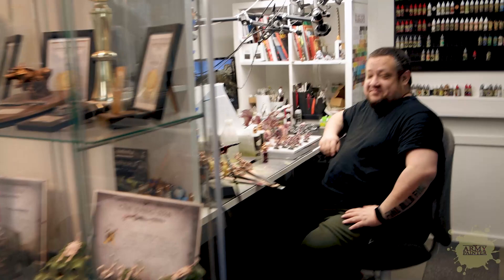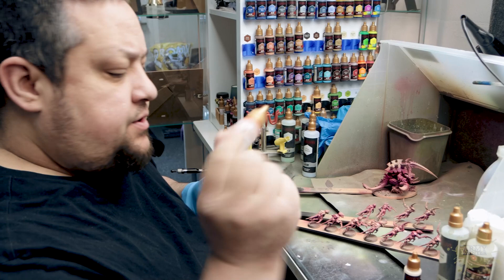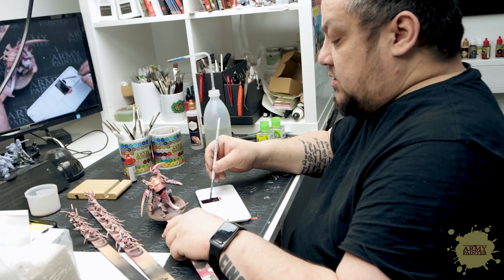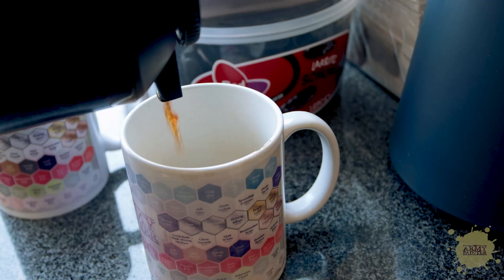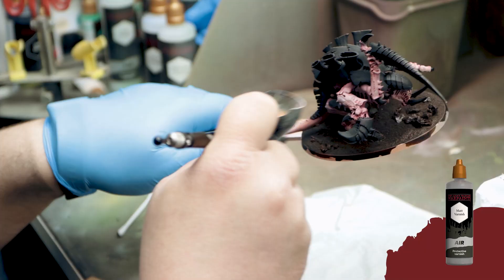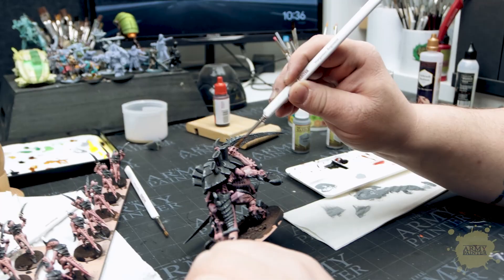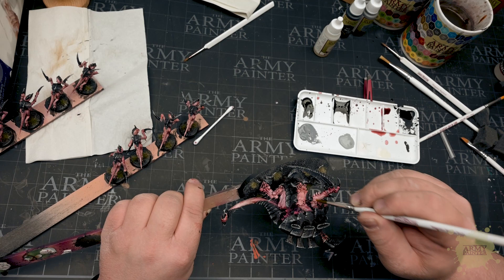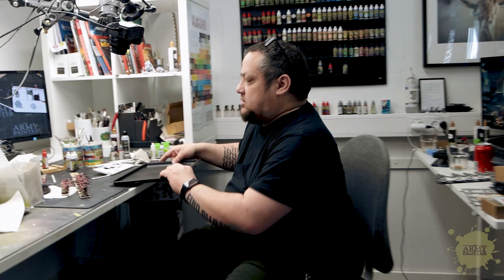How-To | Paint a Tyranid Horde (Quick Tutorial)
While battles against this Xenos foe have lasted for eons, painting a horde of them doesn’t have to be. Here are some quick tips to painting up your hordes of alien miniatures!

Miniatures by Games Workshop

Primer:
- Colour Primer Matt Black
- Colour Barbarian Flesh

Fleshy parts painted with:
- Warpaints Air Chimera Red
- Warpaints Air Barbarian Flesh
- Warpaints Air Hobgoblin Hue
- Warpaints Air Matt Varnish
- Quickshade Red Tone

Scales painted with:
- Speedpaint Grim Black
- Warpaints Dungeon Grey
- Warpaints Ash Grey

Gore speckles mix:
- Speedpaint Slaughter Red
- Speedpaint Dark Wood
- Warpaints Effects Gloss Varnish

Finish with Gloss Varnish at selected parts of the model.

Basing:
- Basing Glue
- Battlefields Winter Tufts
- Base edge is painted with Warpaints Matt Black